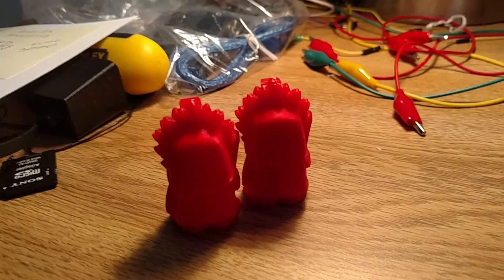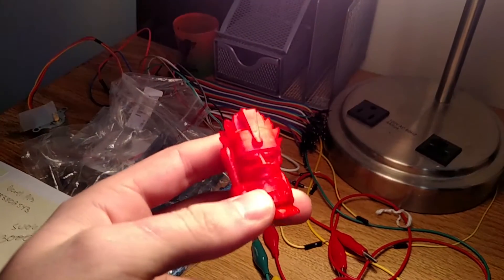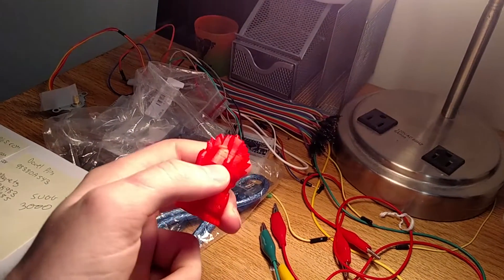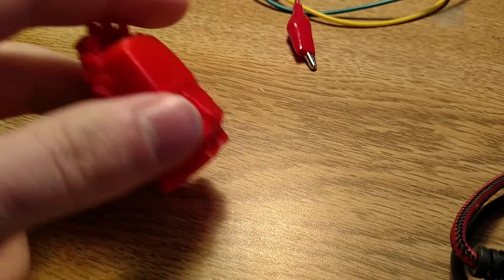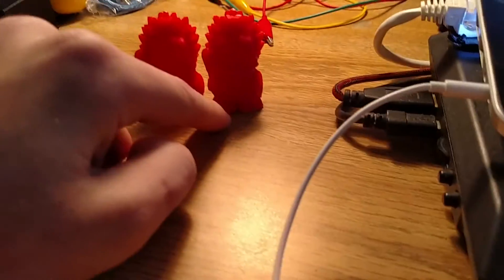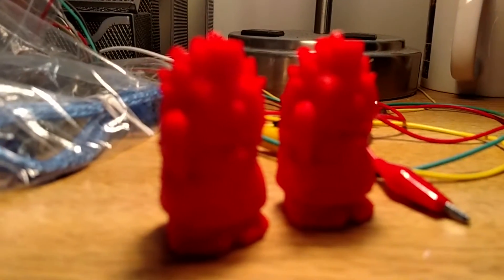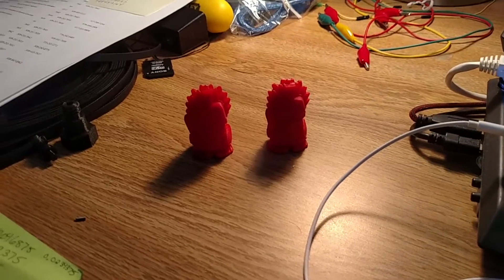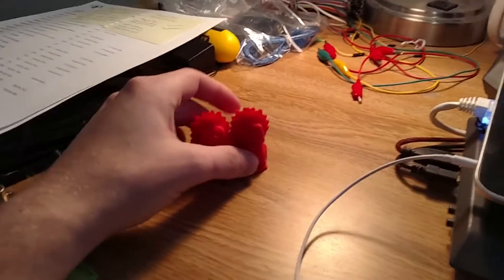3uP 0.1mm and 0.04mm Layer Height Prints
Here are some prints of the aztec chief from thingiverse at 0.1mm and 0.04mm layer heights. The 0.1mm print came out surprisingly good, while the 0.04 was less than stellar. I may repeat this test wit